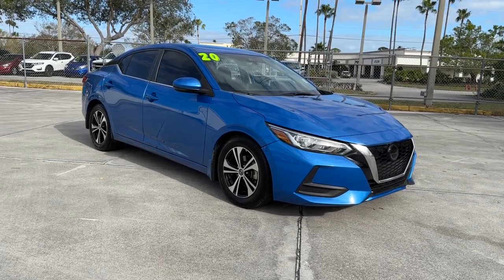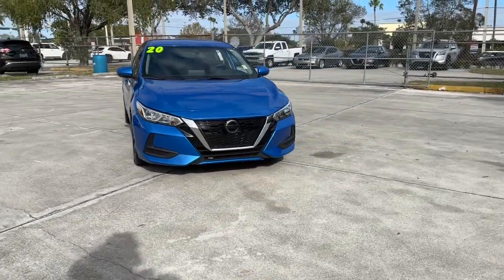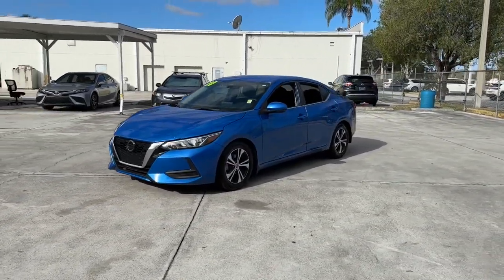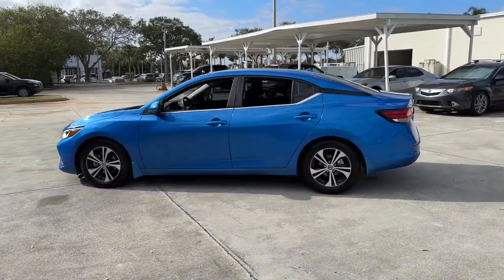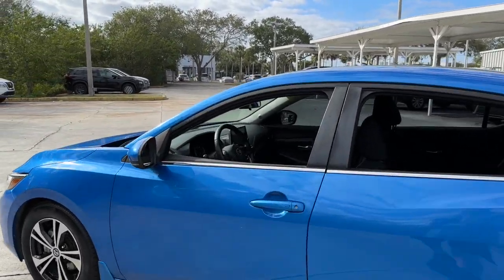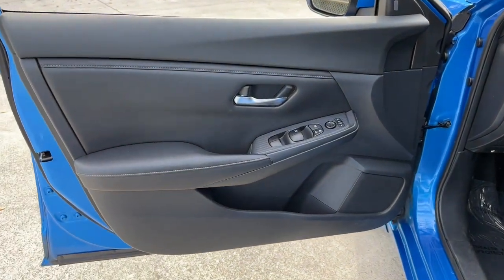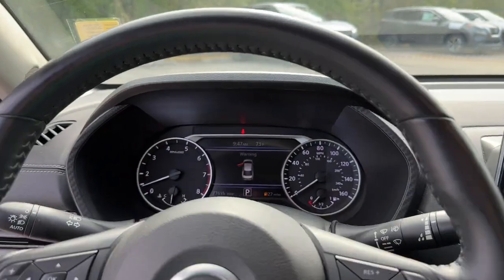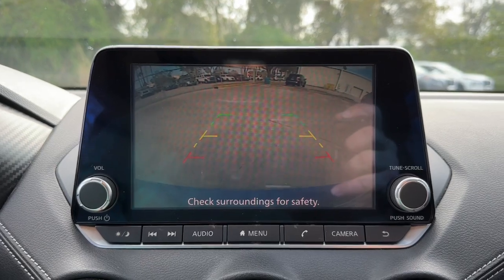2020 Nissan Sentra Vero Beach, Fort Pierce, Sebastian, St. Lucie Melbourne, FL 23180A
Electric Blue Metallic Used 2020 Nissan Sentra SV available at Sutherlin Nissan Vero Beach. Servicing the Fort Pierce, Sebastian, St. Lucie, and Melbourne Florida area.

#{MAKE}
#{MODEL}
2020 Nissan Sentra SV - Stock#: 23180A